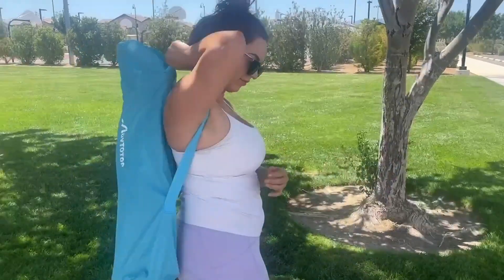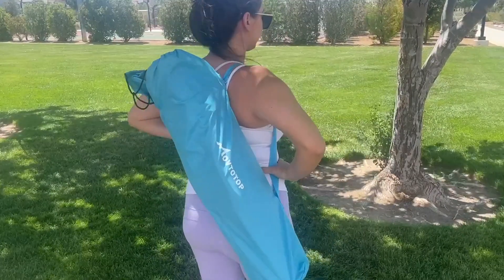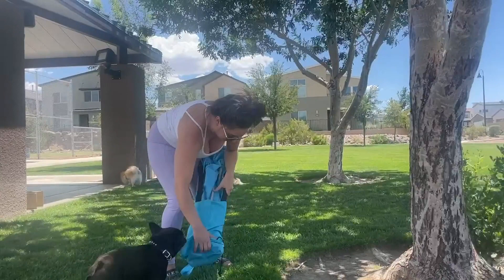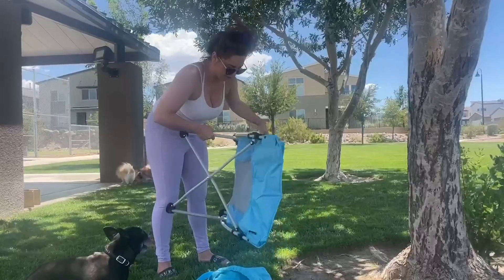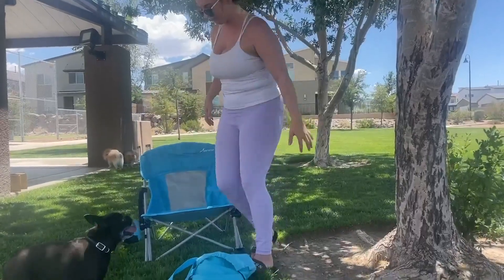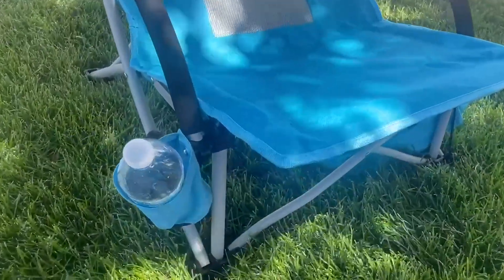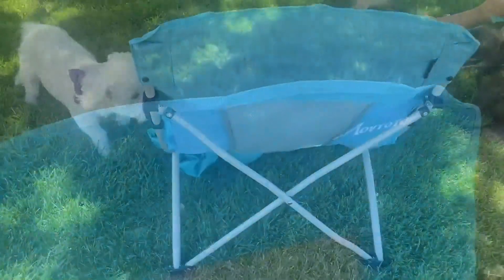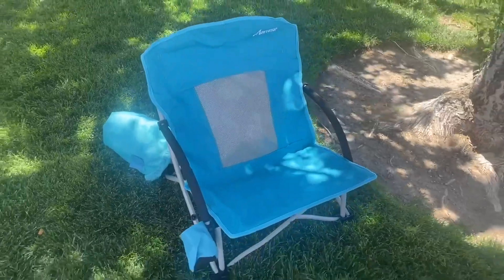Feflo Beach Chair Low Back Easy to Set Up and Comfy